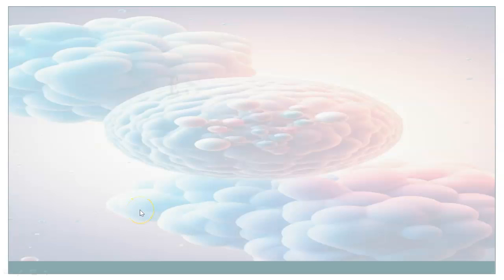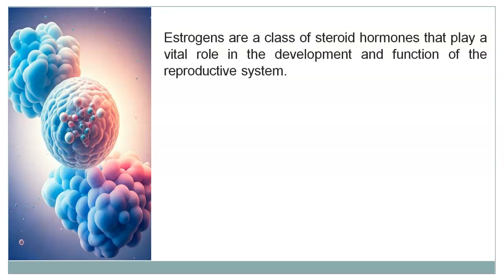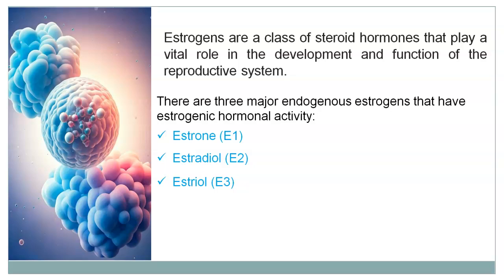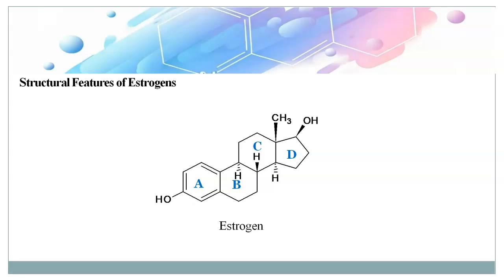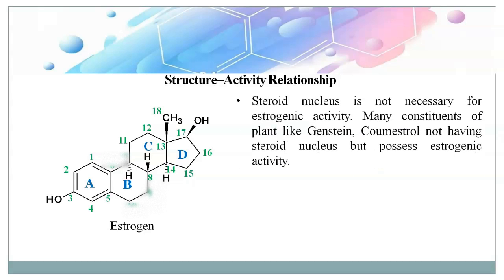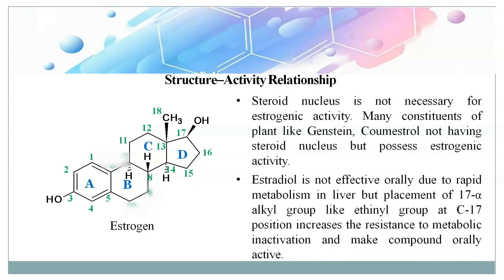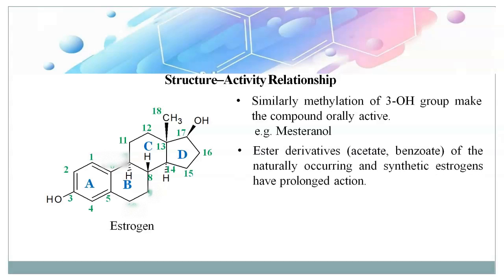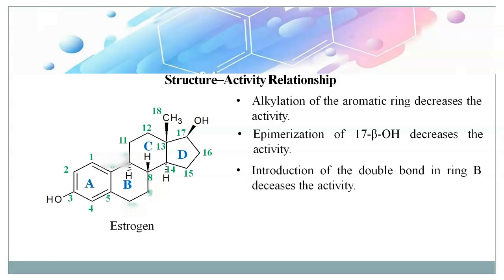Structure-Activity Relationship (SAR) of Estrogens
This video contains in detail about structural activity relationship of estrogens.